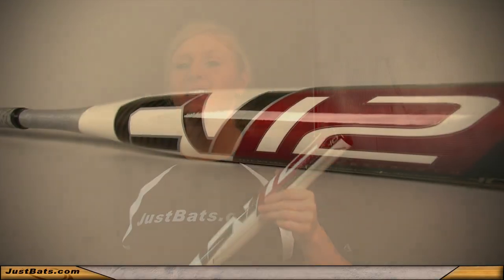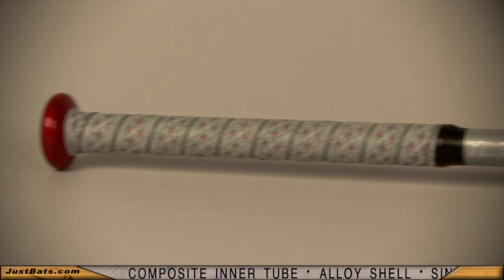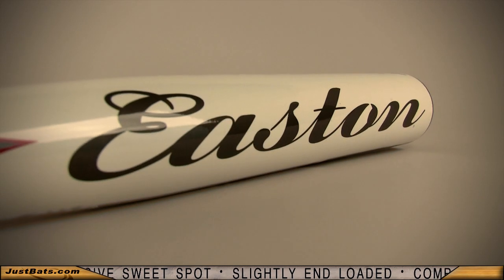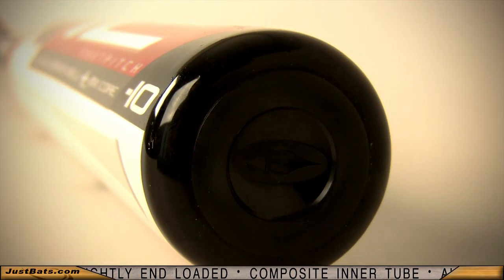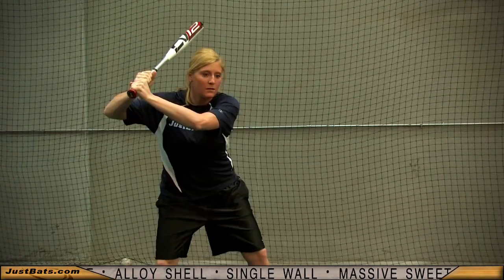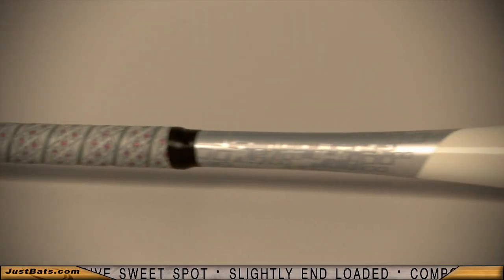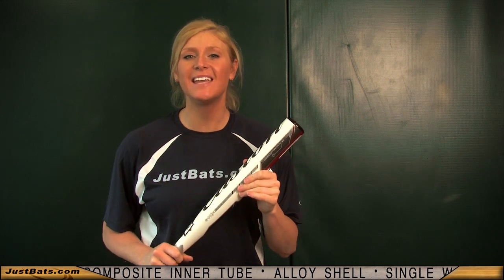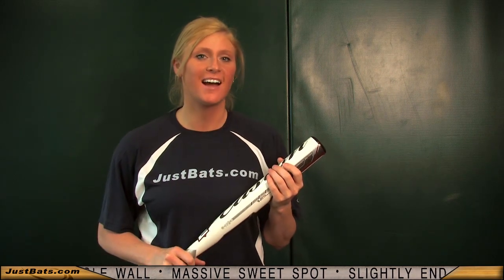Easton CV12 SCG1B Big Barrel Baseball Bat - JustBats.com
This bat has been discontinued by the manufacturer, but be sure to check out the hottest new Easton big barrel bats at JustBats.com!